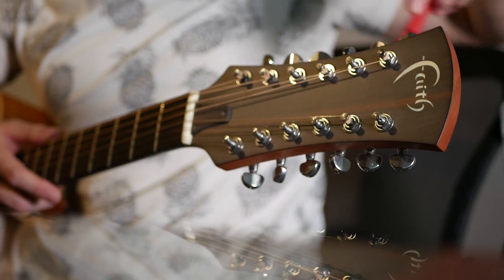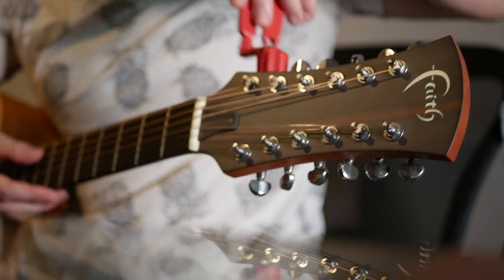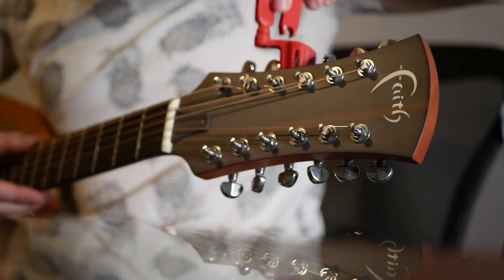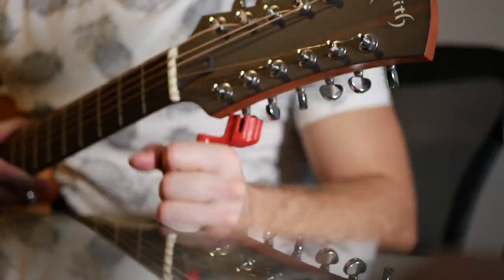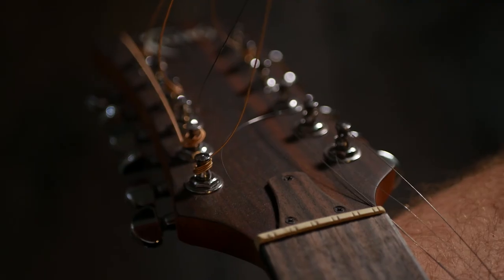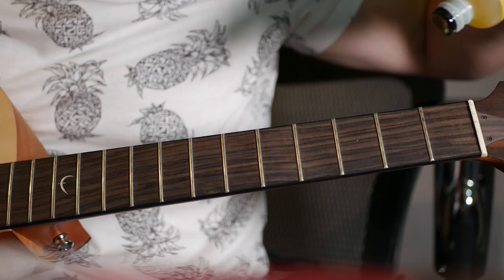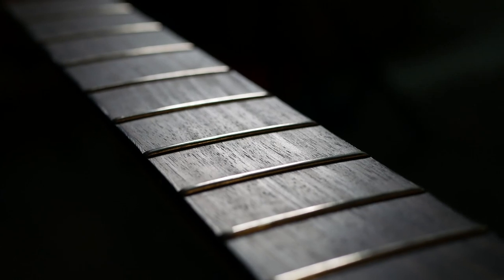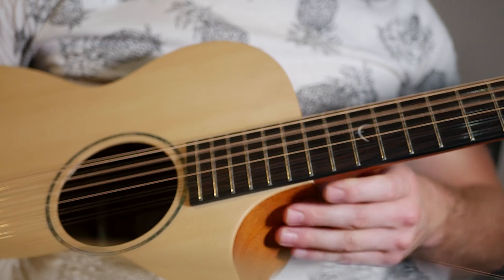It's time for a change.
personalUpdate

personalUpdate